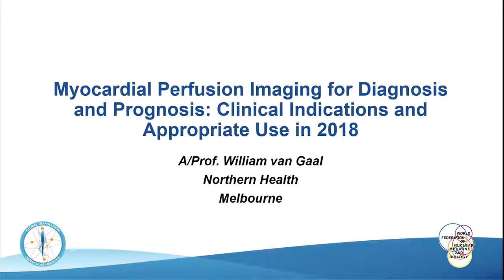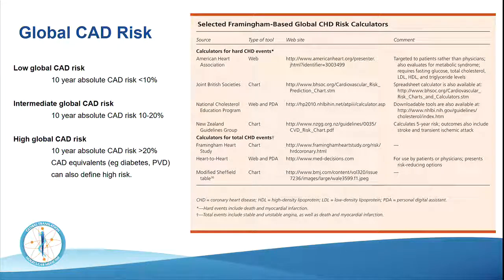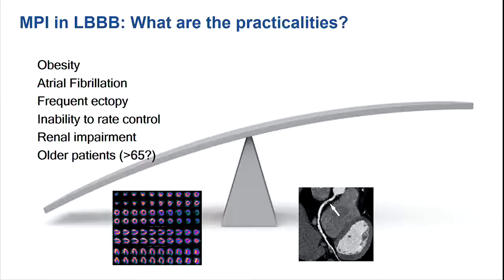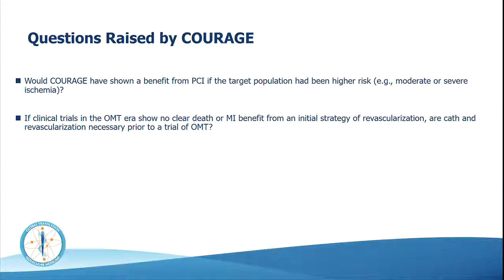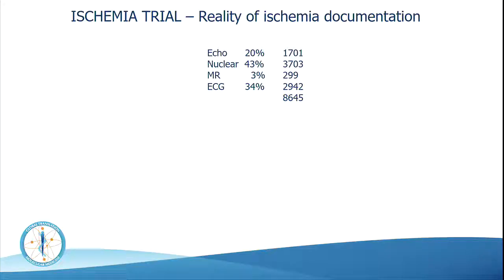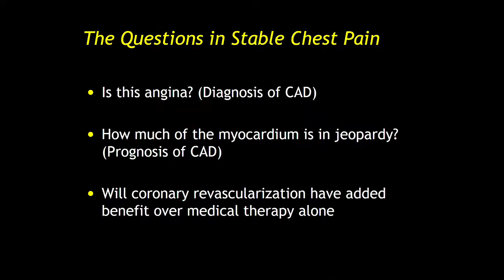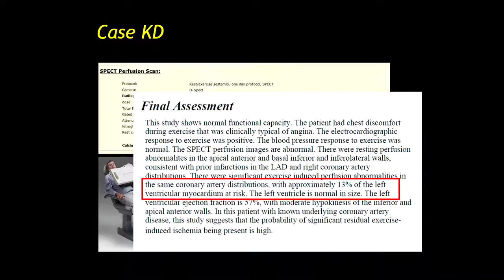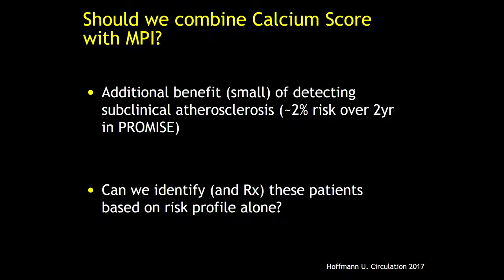E SUN 219 1030 CONCURRENT